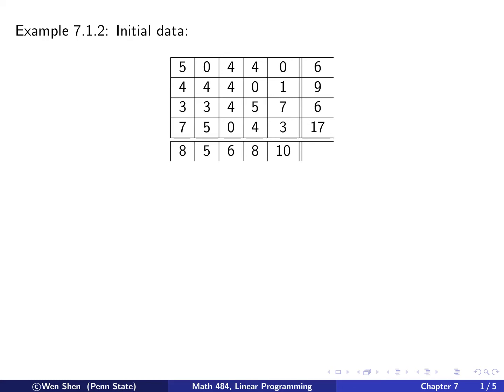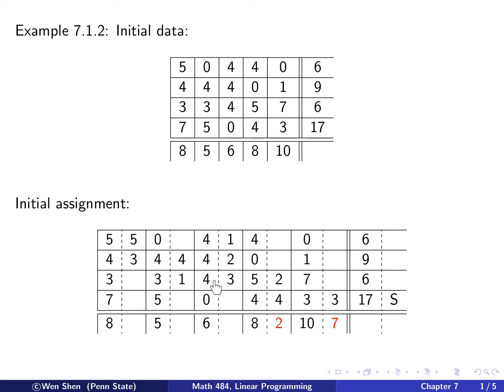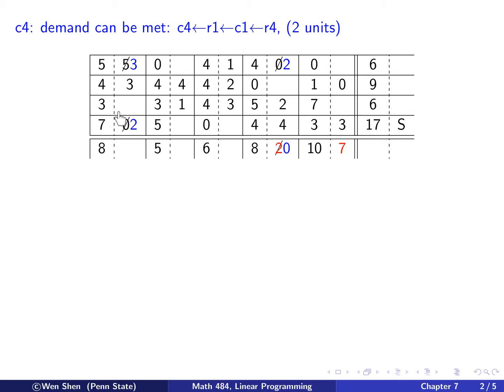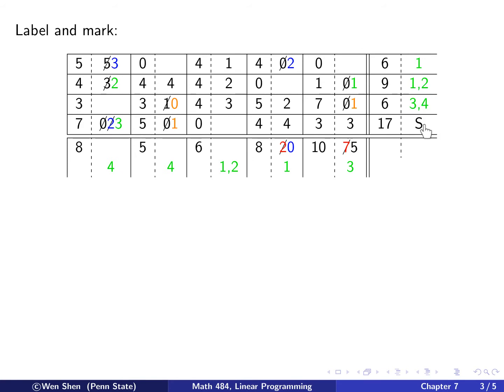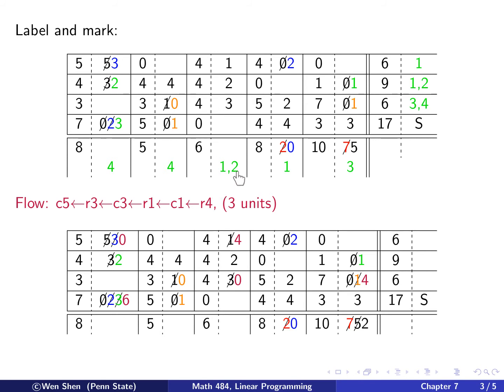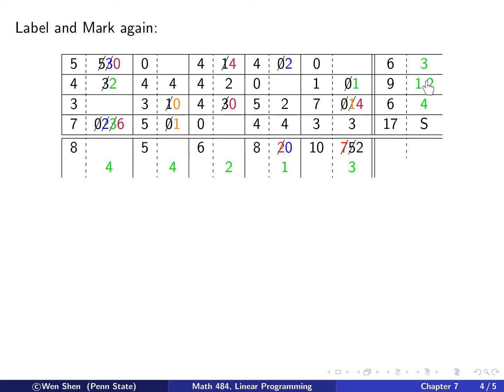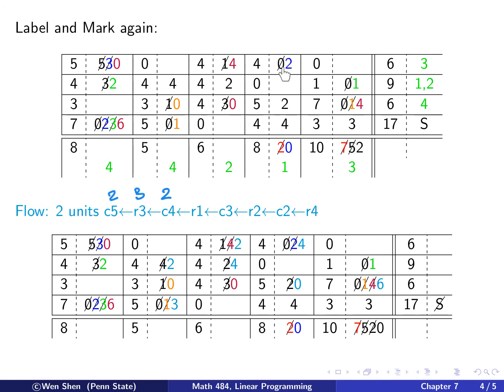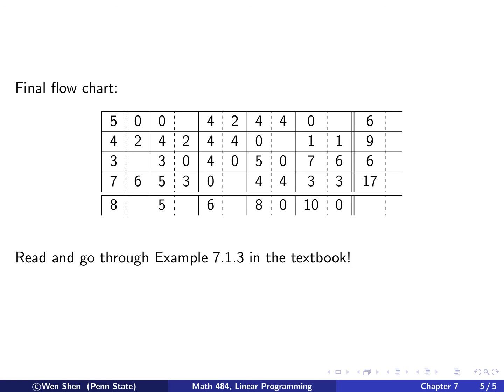V7 03: Linear Programming: A distribution problem, part 3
Linear Programming: A distribution problem, part 3